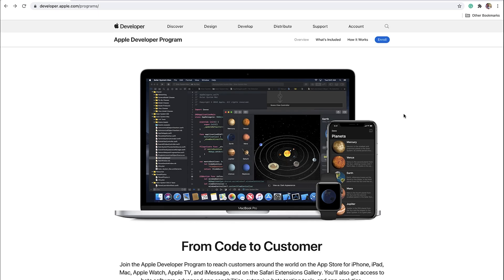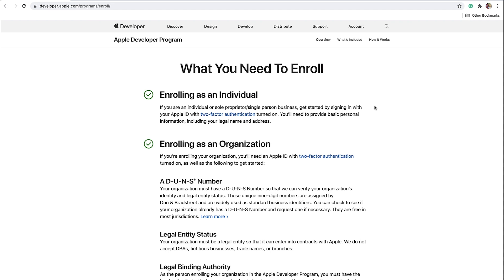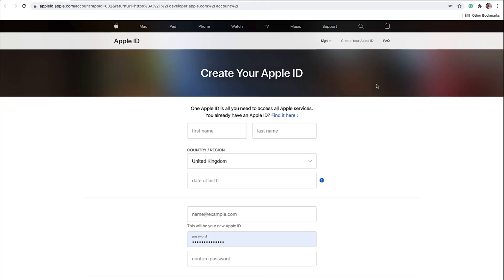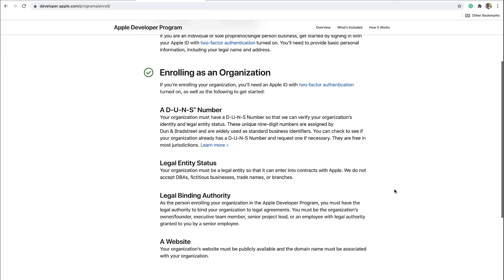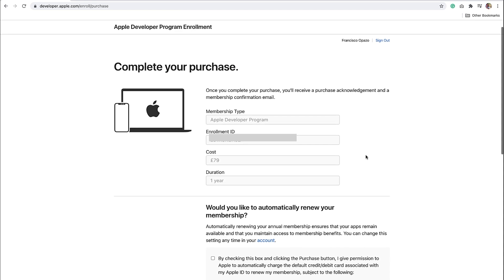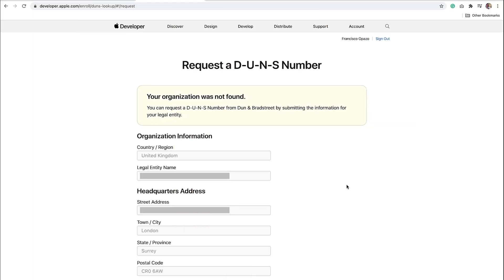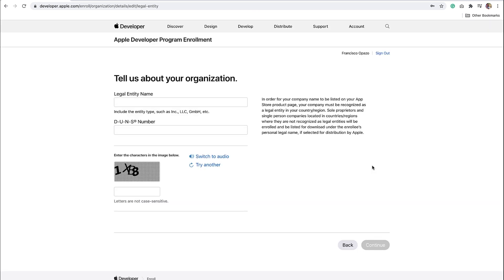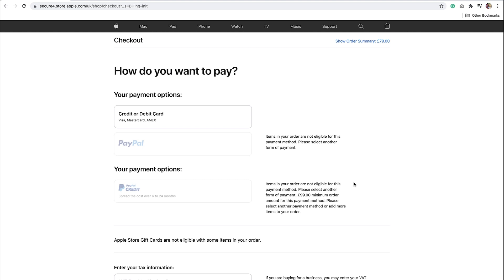Creating your Apple Developer Account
In this tutorial, you will learn how to create an Apple Developer Account and enroll into the Apple Developer program. You will need this account in order to release the iOS version of your app on the Apple App Store.